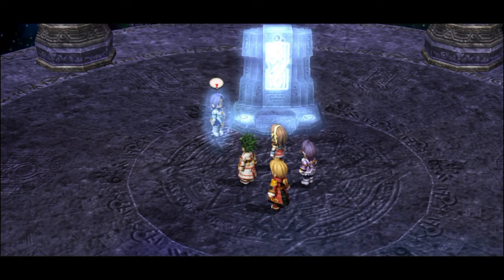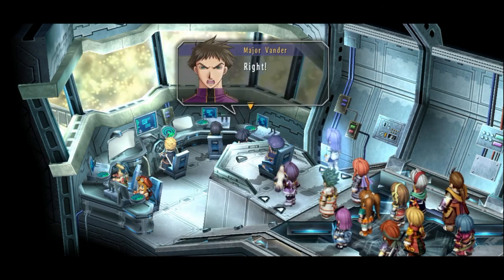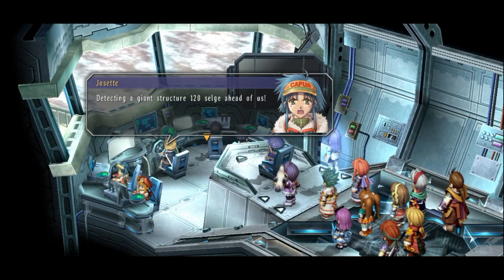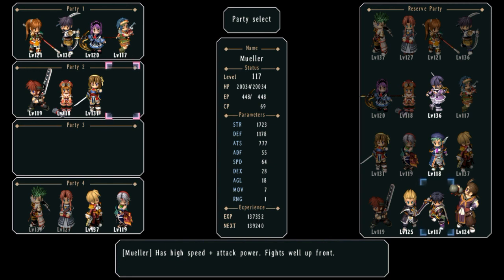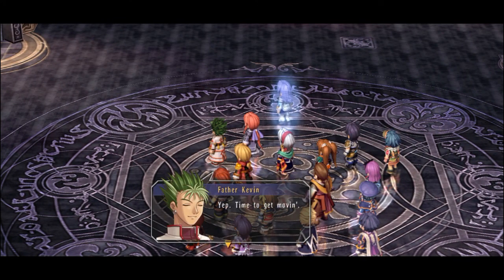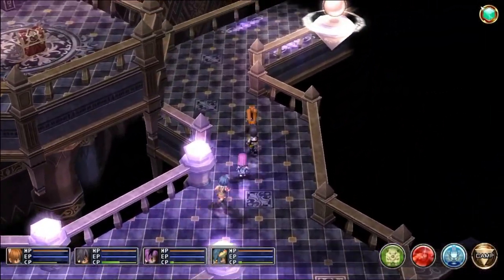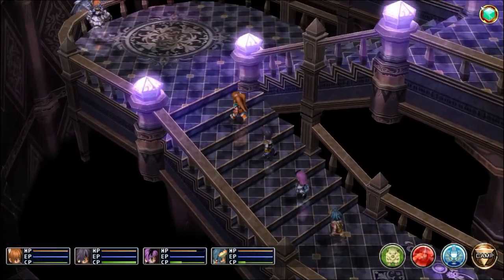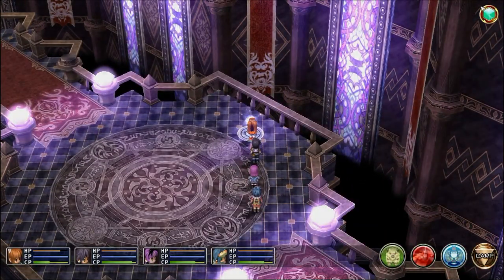Legend of Heroes: Trails in the Sky 3rd - Part 45 The Right Path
We finally set off for the final dungeon and have to split up the party to deal with the multiple routes.  After the scenes of departure and arriving in Phantasmagoria, we follow Joshua and Estelle onto the right path and go through the small maze before reaching a Gordias.